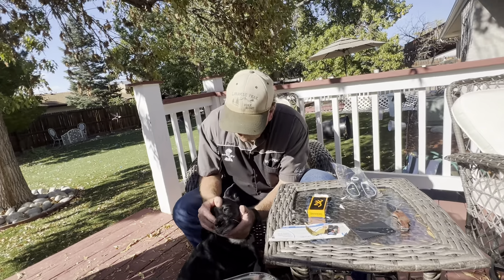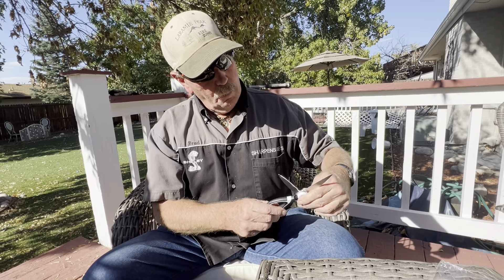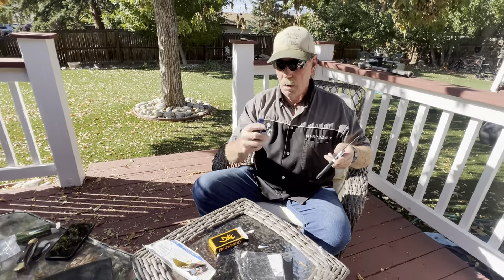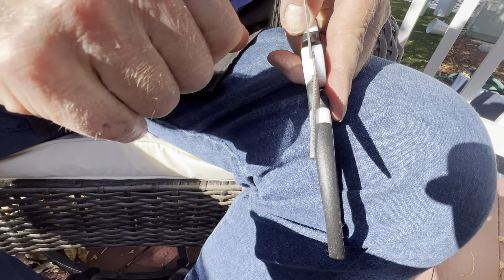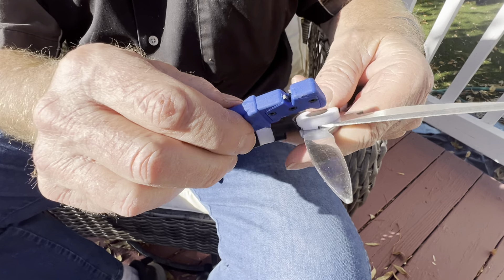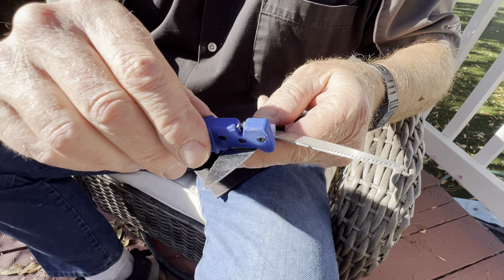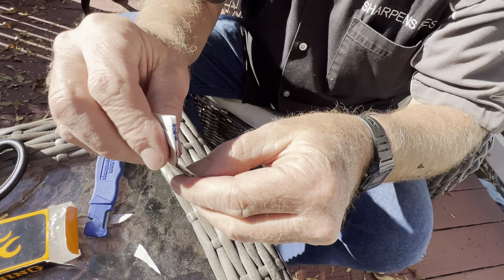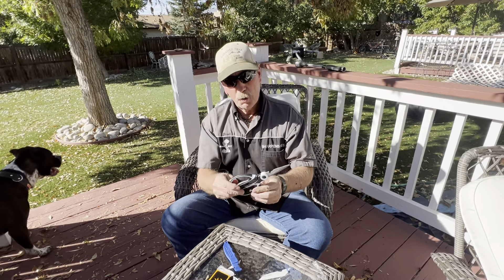How to Sharpen Scissors with a Sharpens Best Longhandle Sharpener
Brad takes a pair of his utility scissors with bottle opener and sheath and demonstrates how to sharpen with a long handle knife sharpener
Ooohh! Sharp!￼